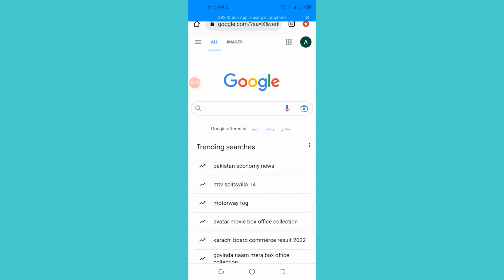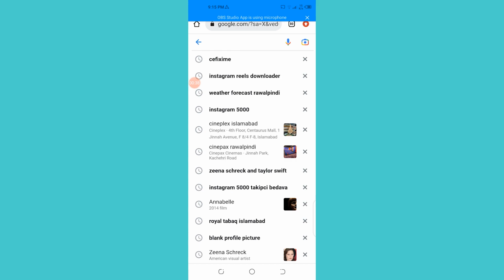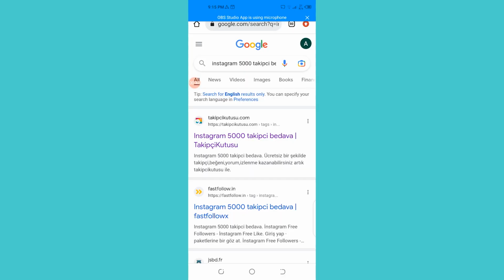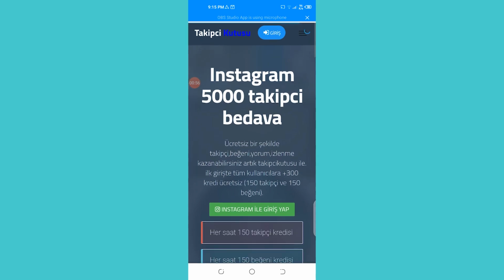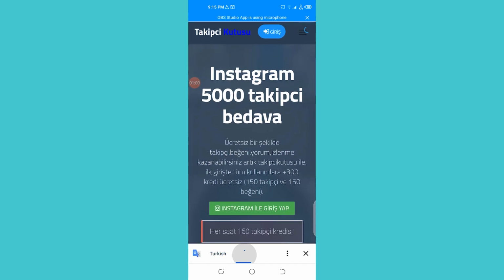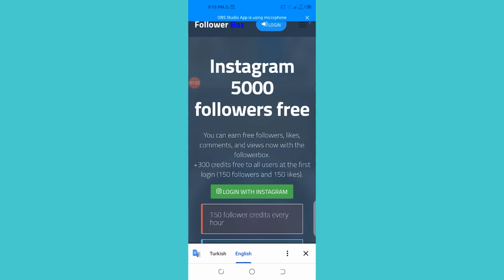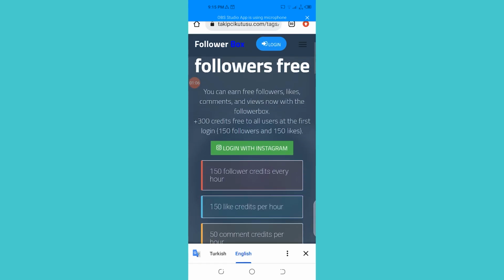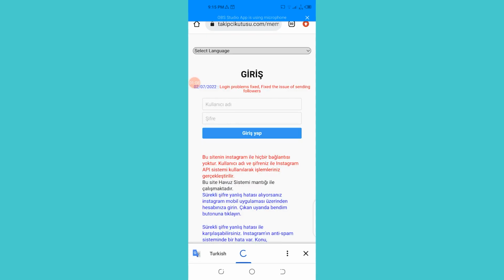How To INCREASE Instagram Reels VIEWS | From 100 To 10K In Minutes ( Easy Method)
In this video I will show You How you can INCREASE Instagram Reels VIEWS From hundred to Thousands in days , watch this quick video to learn how to increase reels engagement and get famous. reels is an important part of Instagram, get More Views And Get Famous.